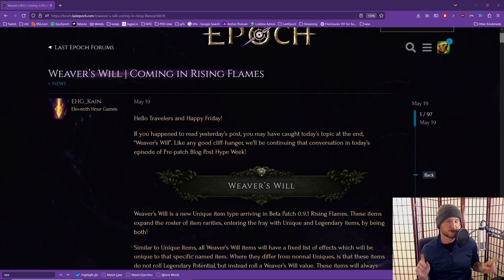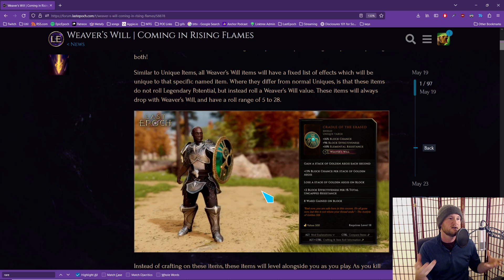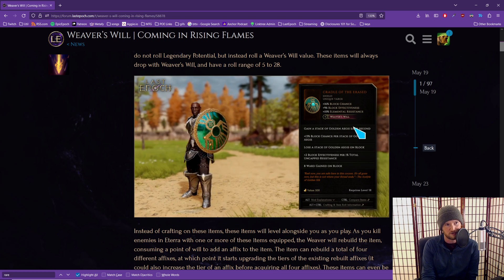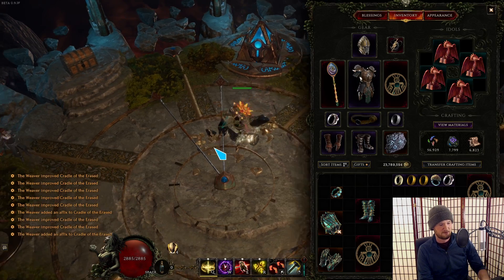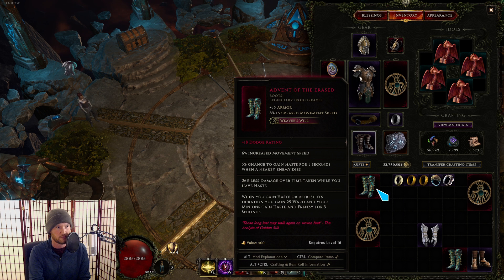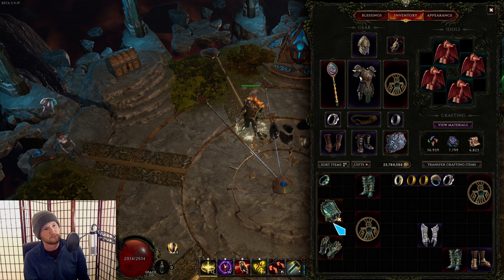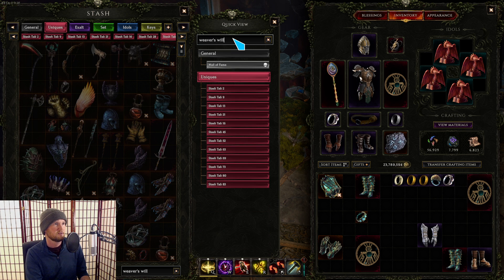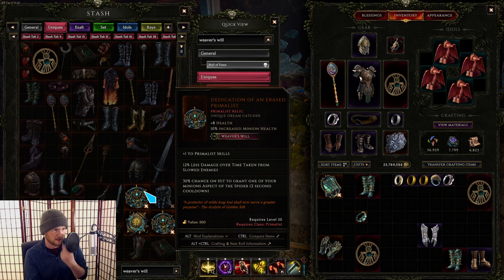"Weaver's Will" Explained | Info, Tips, and Tricks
Each time The Weaver "upgrades" your item, it will have  75% chance to add a tier to an existing modifier, and a 25% chance to add a new modifier.

The upgrades are based on killing enemies, with a hard 15 second cooldown.

Weaver Relics tend to roll Class-Specific affixes, like "+ Levels to Skills".

I host the "Epic Epoch" podcast every Friday at 6pm EST, with Dread from Epoch Builds!